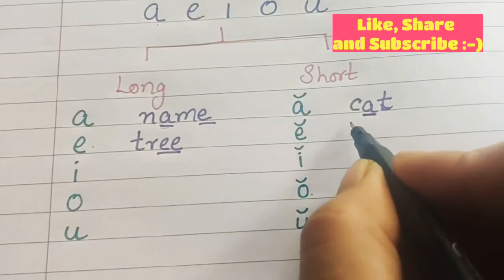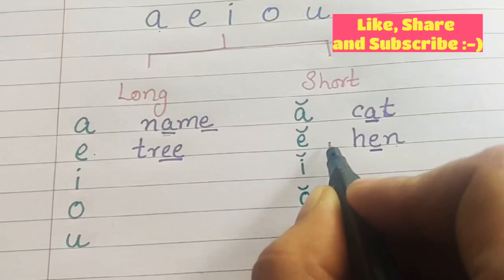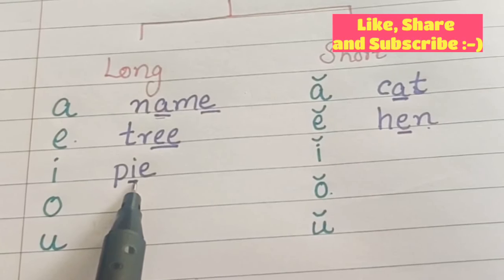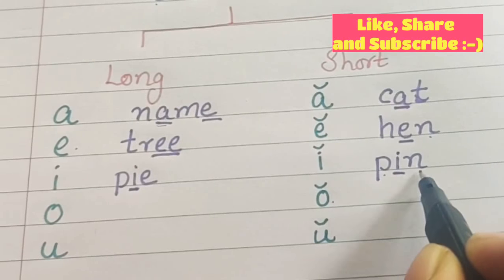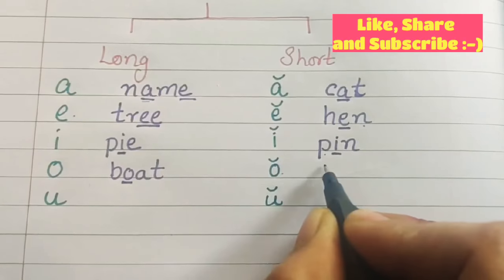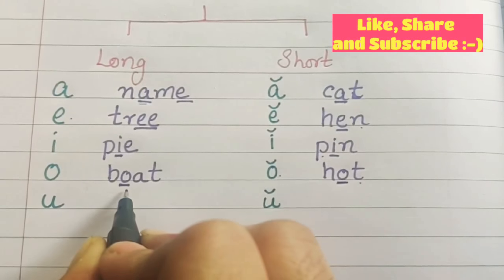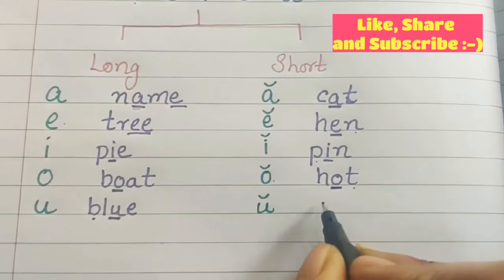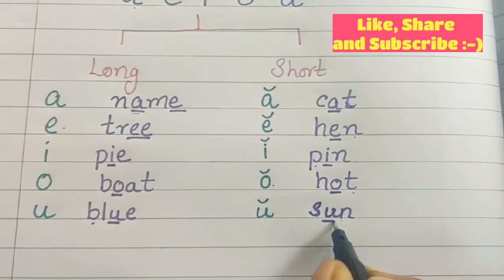Long Vowel and Short Vowels for kids, A E I O U Vowels